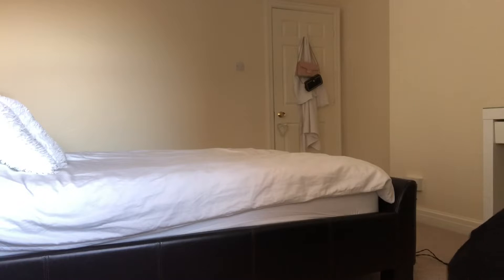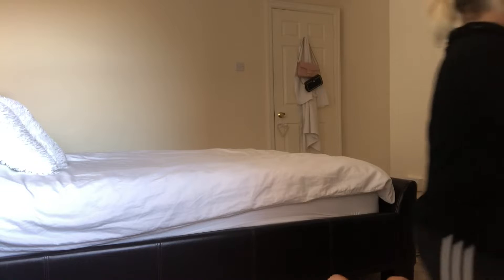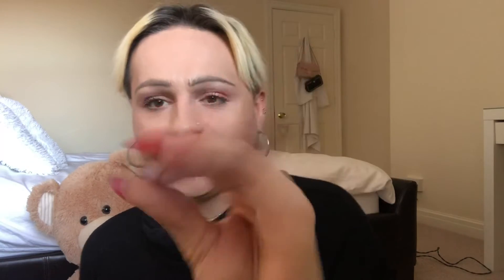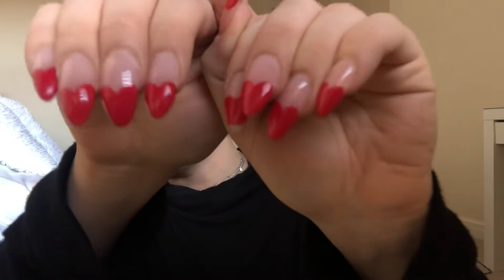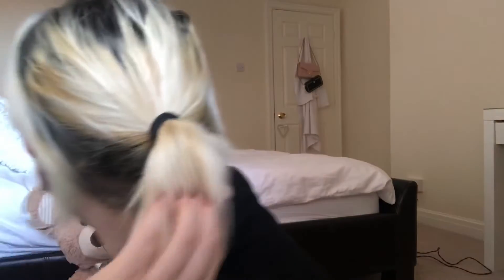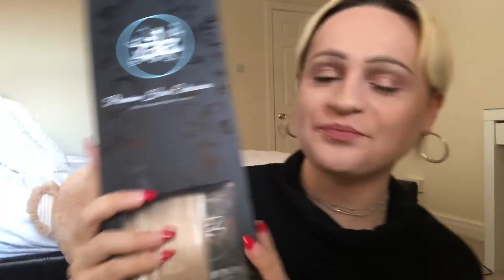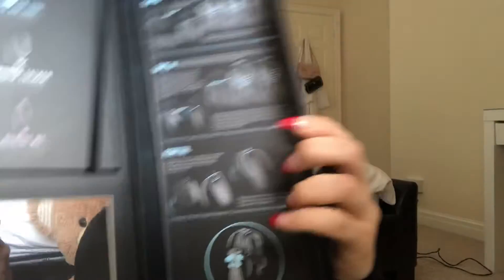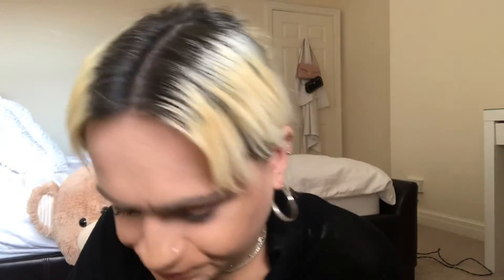ZALA TAPE IN HAIR EXTENSIONS UNBOXING (AND TYPICAL DRAMA)